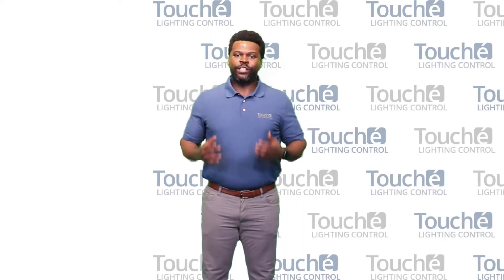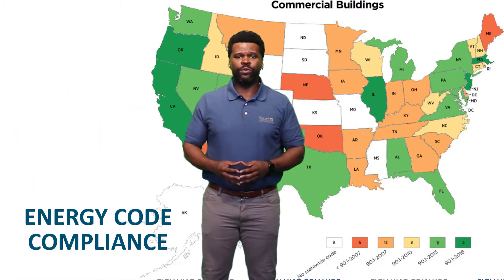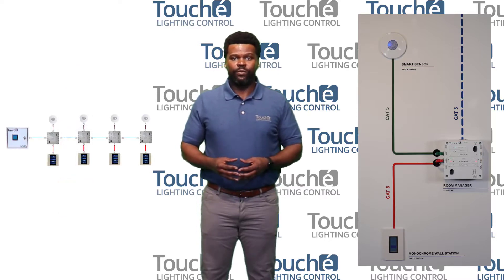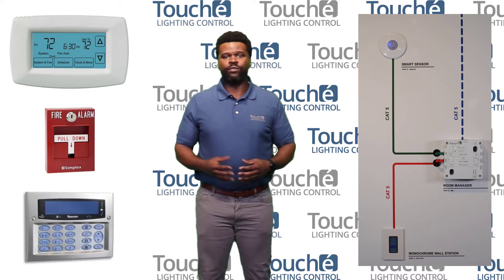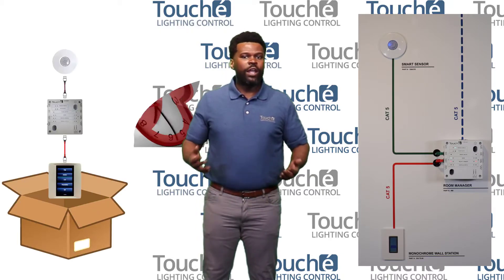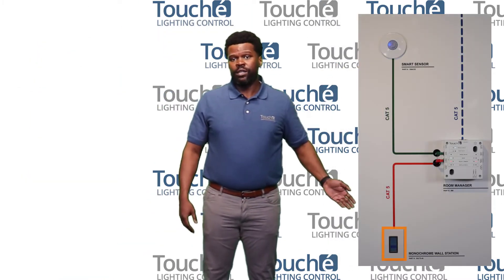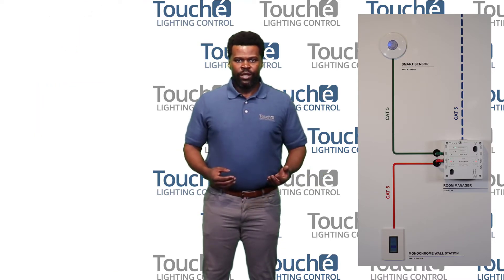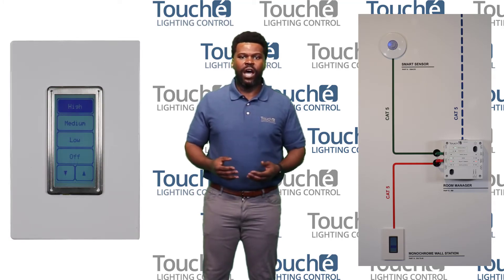Touché Room Manager Features – Simplifying Energy-Efficient Lighting Control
Discover the powerful and easy-to-use Room Manager from Touché Lighting Control. With just three key components—a touchscreen wall station, a smart sensor, and the Room Manager—you can meet the most stringent energy codes (Title 24, ASHRAE, IECC) and achieve impressive energy savings.

Key features include:

Single room or network-wide control
Zero-to-10V dimming
Touchscreen scene and zone control
Occupancy control with dual technology
Daylight harvesting with automatic light level adjustments
Integration with HVAC, fire, and security systems
LEED certification support and energy rebate eligibility

Set up your system right out of the box—no factory technician required! Use the free Touché Insight app (available on iOS and Android) for real-time customisation of settings, scene adjustments, and sensor configurations.

Learn more about how Room Manager can simplify and optimise your lighting control needs.